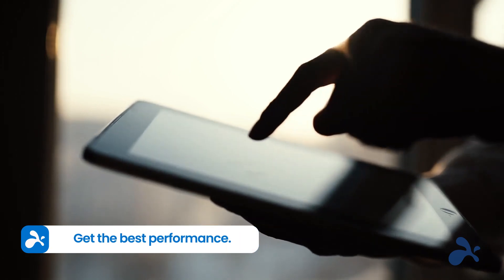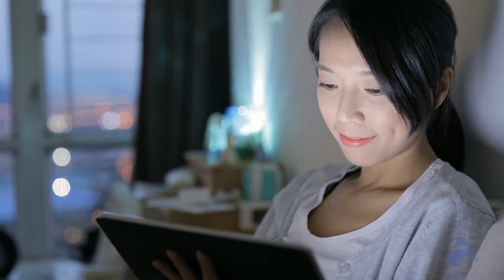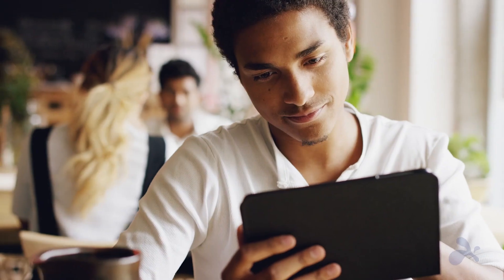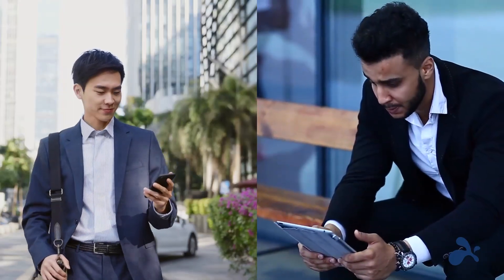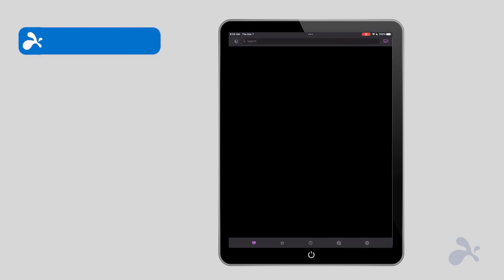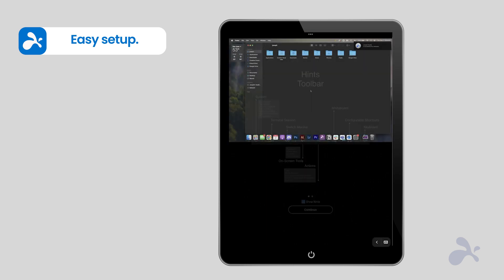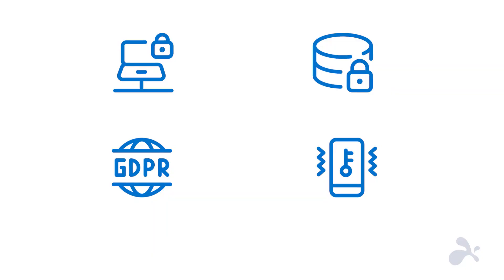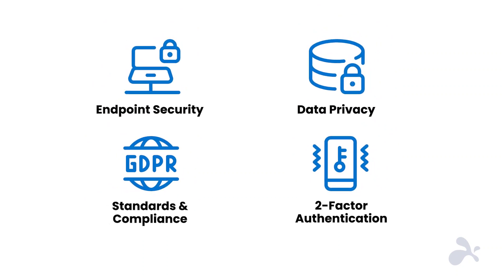Best Remote Desktop Software for iPad: Splashtop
Transform Your iPad into a Powerful Remote Workstation with Splashtop!

Discover how Splashtop turns your iPad into a powerful tool for remote computer access. Whether you're at home, traveling, or offering remote support, Splashtop makes it possible without sacrificing performance. Be amazed by the high-quality remote connections, including HD quality, 4K streaming at 60fps, and real-time audio.

One of Splashtop's standout features is its cross-platform compatibility. It seamlessly connects your iPad to Windows, Mac OS, and Linux computers, easily bridging the gap between different operating systems.

With Splashtop, your network, data, and information are protected with multi-factor authentication, encrypted connections, and compliance with the highest international standards, ensuring peace of mind.